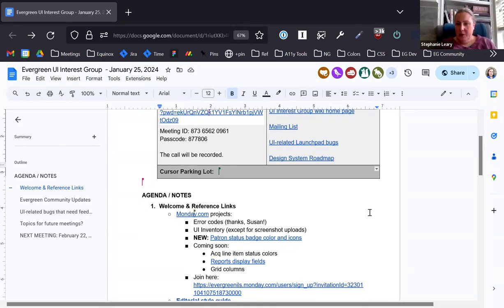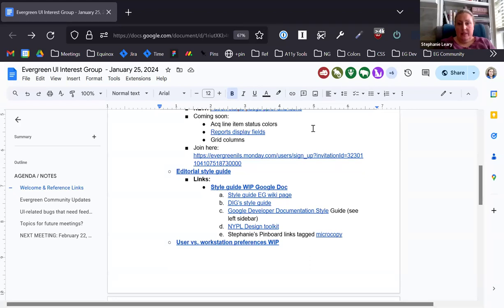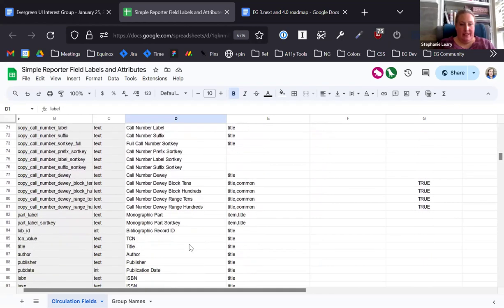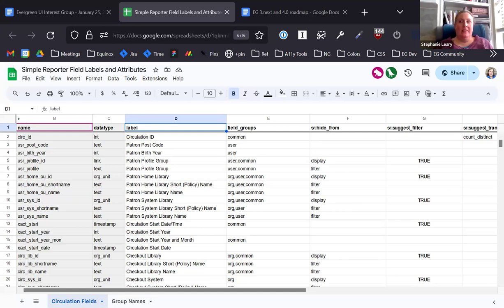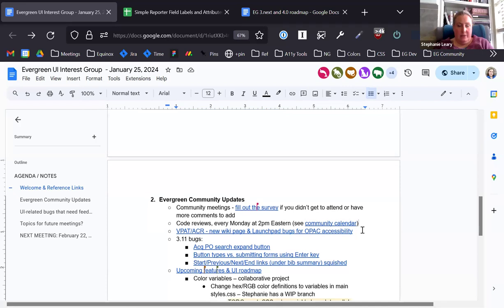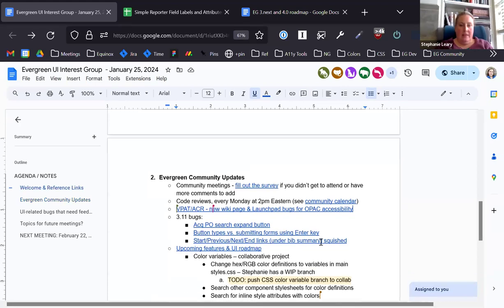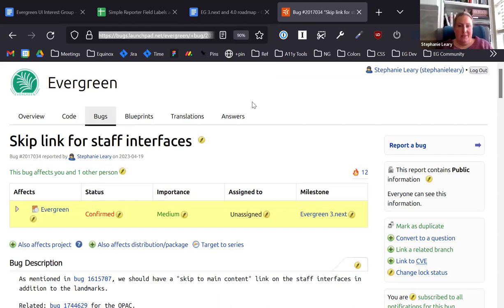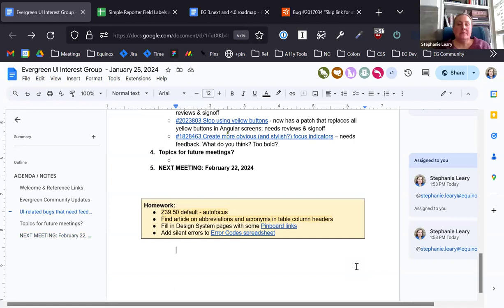January UI Group